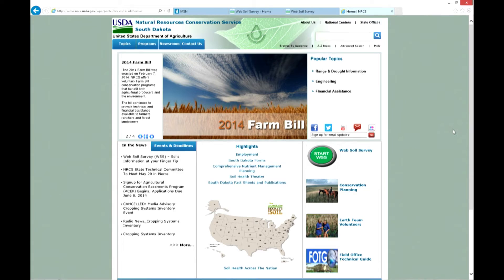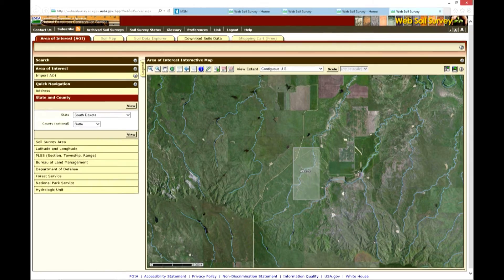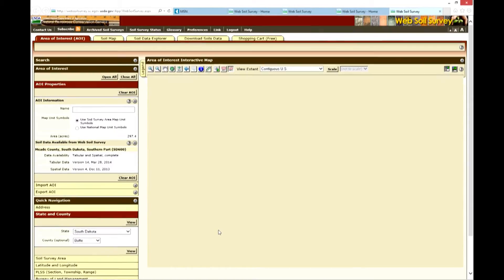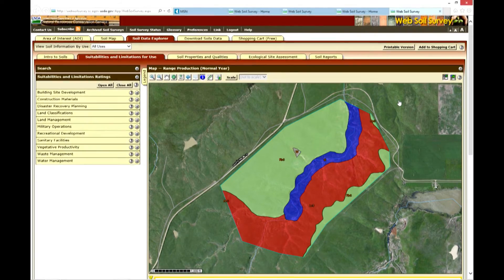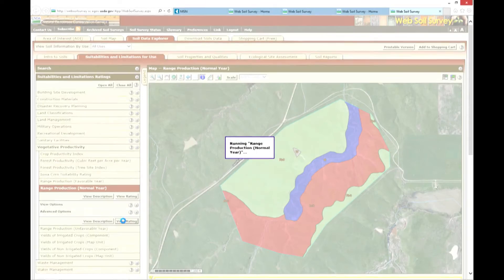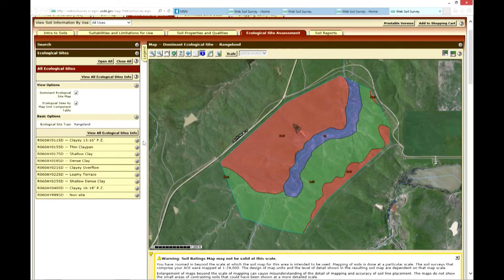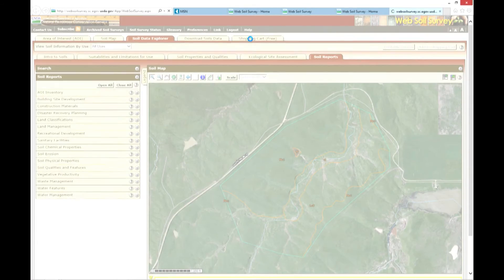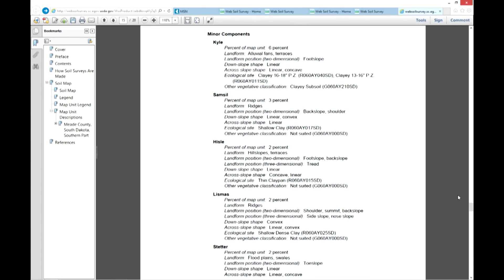Using the Web Soil Survey Tool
Web soil survey is used to map an evaluate the soils on your operation and is available through the South Dakota USDA NRCS website.

Comments by Mitch Faulkner, NRCS Range Management Specialist